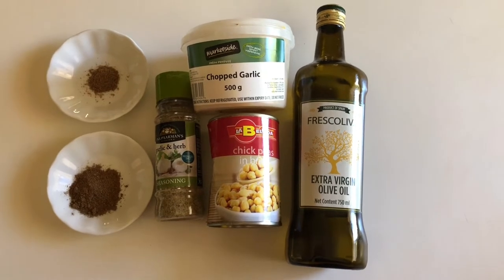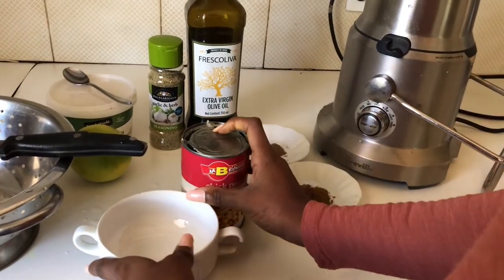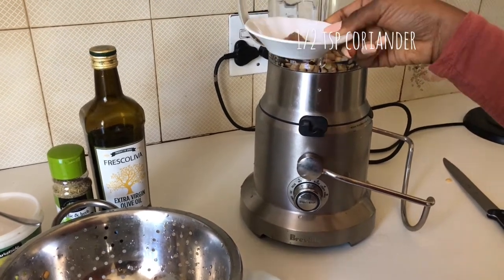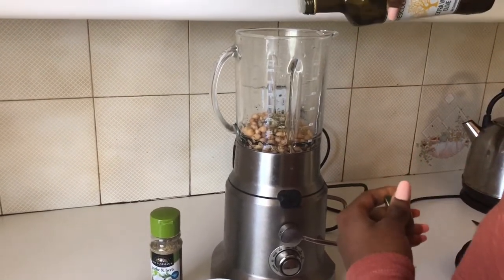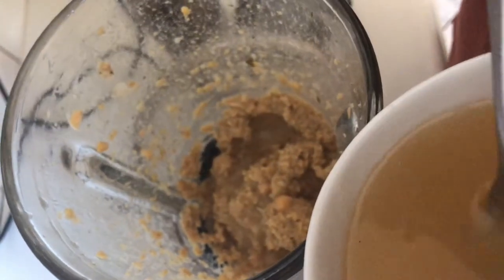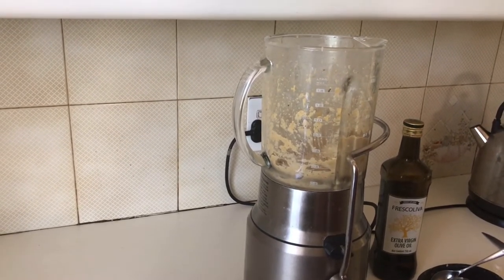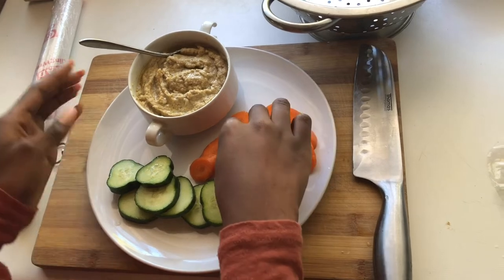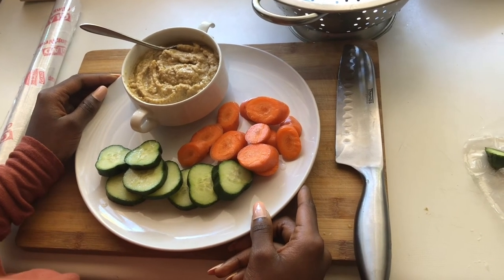Quick and EASY HUMMUS RECIPE (without Tahini) Homemade / Quarantine Qitchen/ There's food at home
Hey Guys, I'm back with another quick, easy and wholesome recipe. This Hummus recipe is very versatile, again, and tasty and can be eaten with many foods like mixed in pasta for a simple hummus pasta meal, in sandwiches or wraps or even on its own.